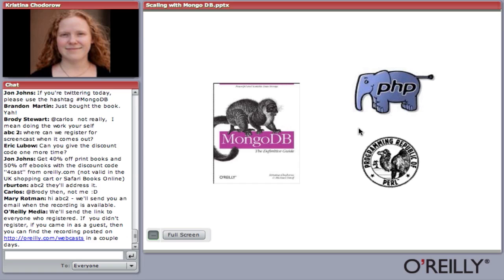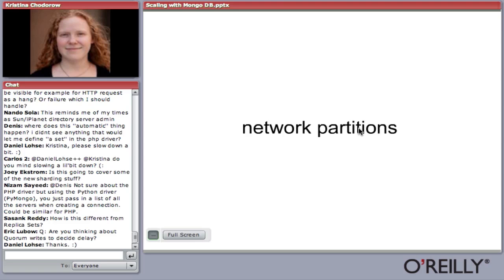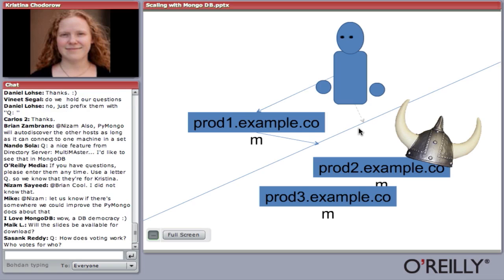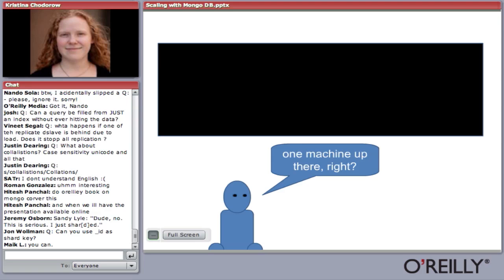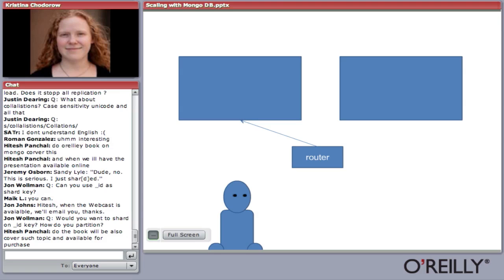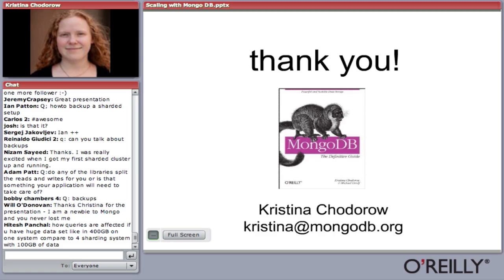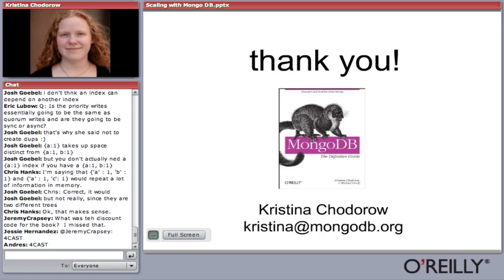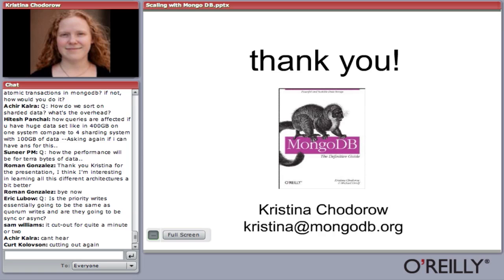O'Reilly Webcast: Scaling with MongoDB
Presented by Kristina Chodorow. MongoDB's architecture features built-in support for horizontal scalability, and high availability through replica sets. Auto-sharding allows users to easily distribute data across many nodes. Replica sets enable automatic failover and recovery of database nodes within or across data centers. This webcast provides an introduction to scaling with MongoDB by one of the developers working on the project.